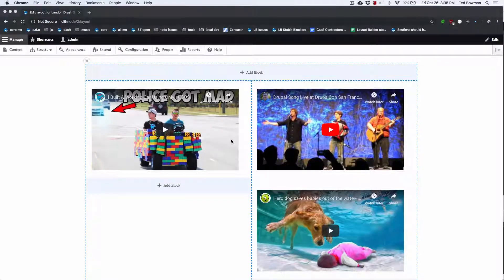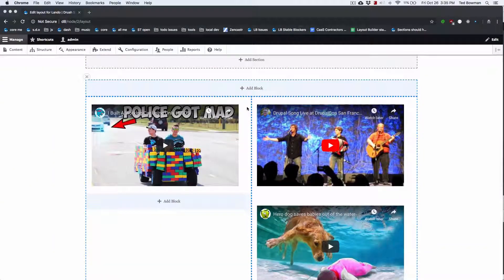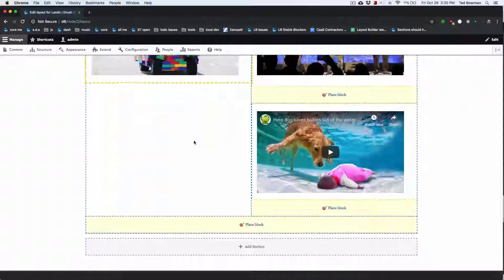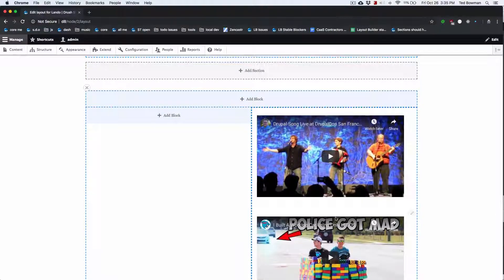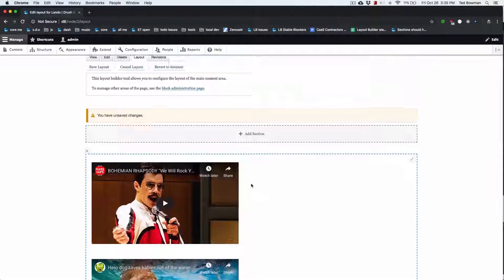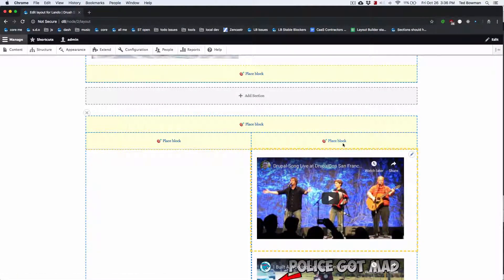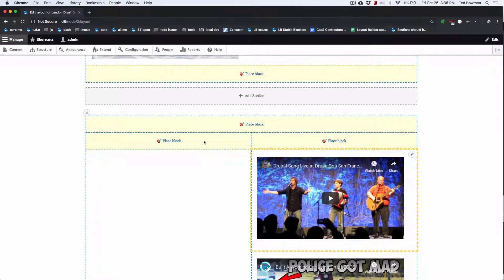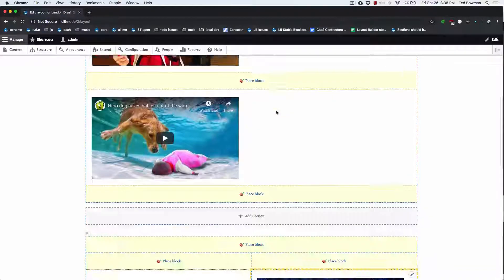layout builder destinations reorder